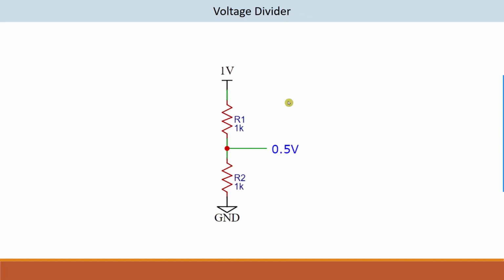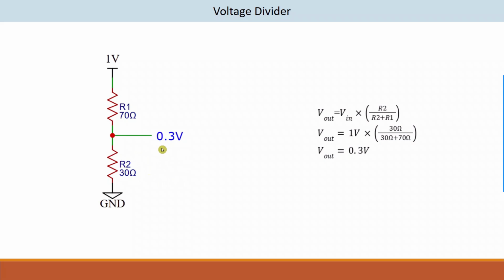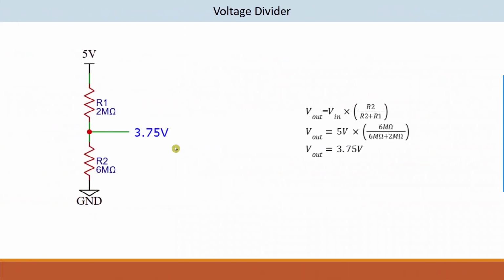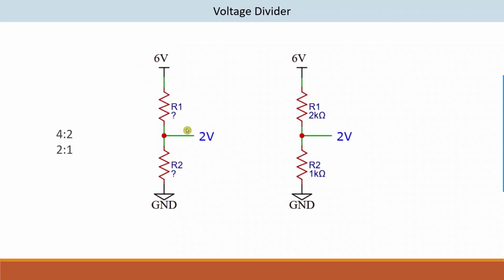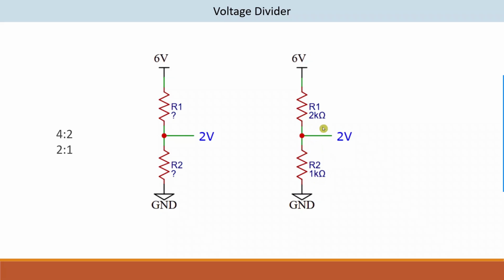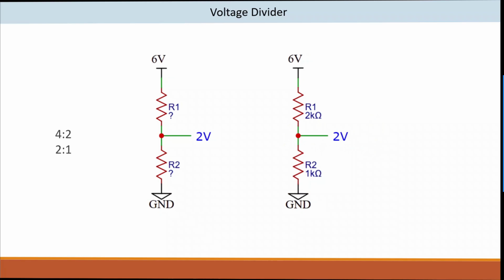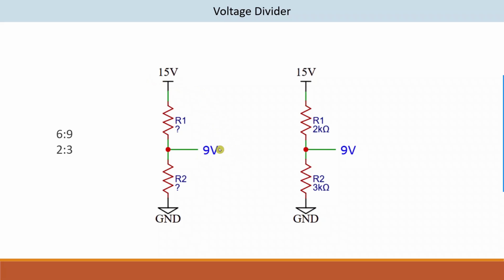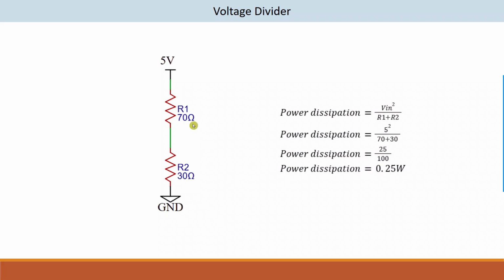Voltage Divider with Basic Tricks 💻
Hello guys, welcome to J TECH
In this video, you will learn about a voltage divider.